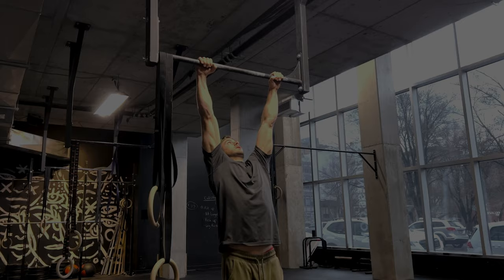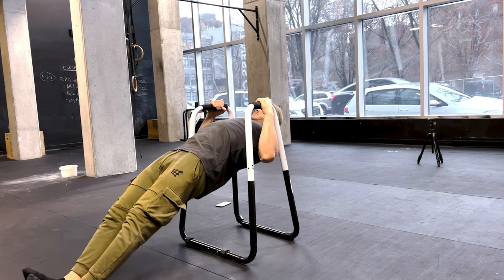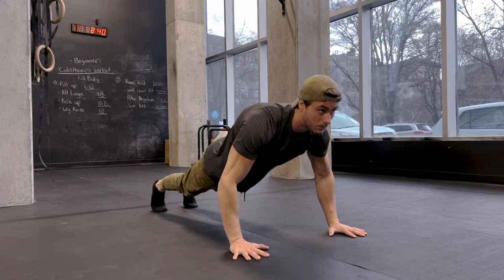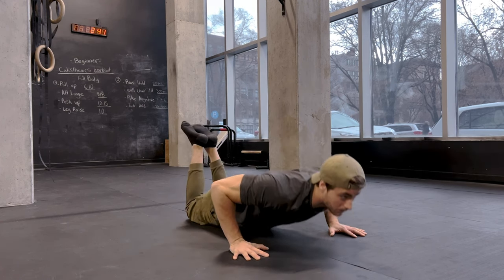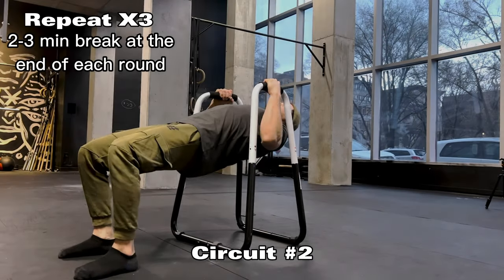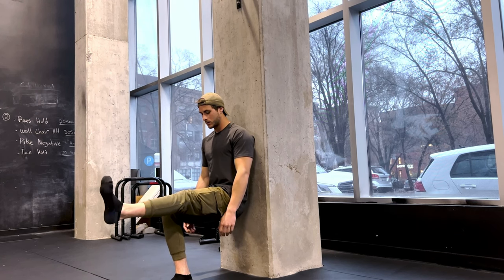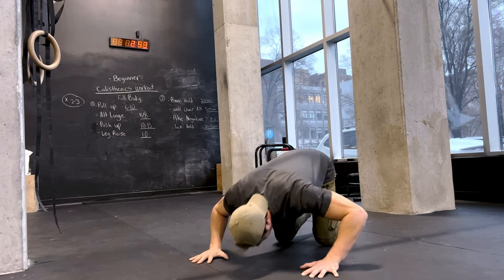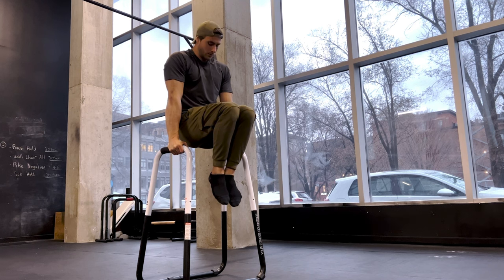The PERFECT Calisthenics Workout for Beginners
Follow me in this Beginner Calisthenics Workout to get started the proper way and get the best results out of your bodyweight training. This workout is perfect for anyone that is just getting into working out, but mostly calisthenics athletes since these exercise are some of the foundation bodyweight training and will help you scale up the intensity of each exercise eventually.

Repeat every circuit X 3
Rest time : 2-3 min per circuit
Minimal rest between exercise